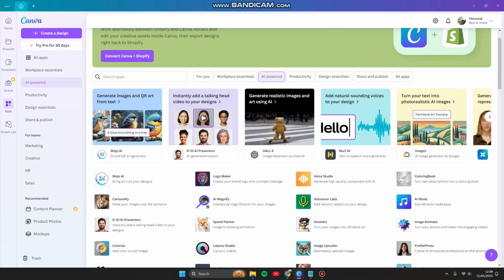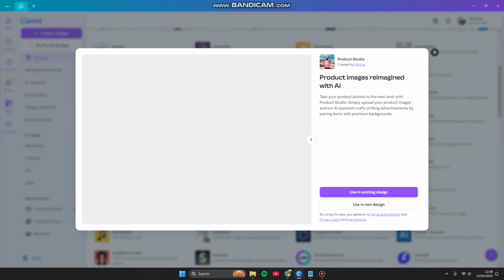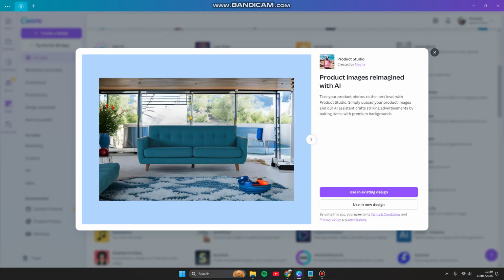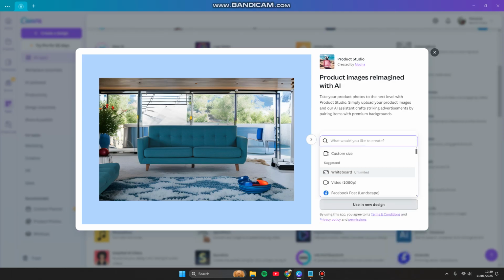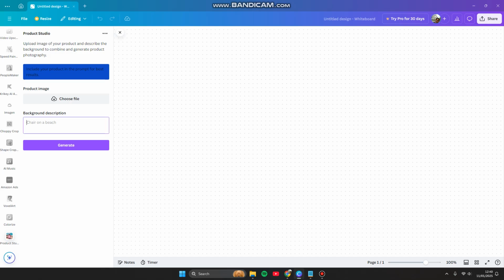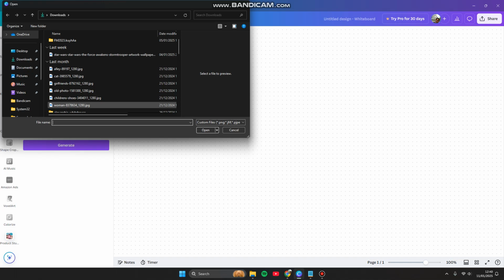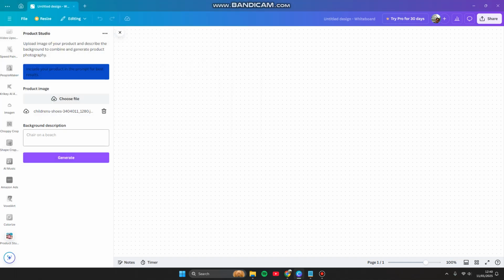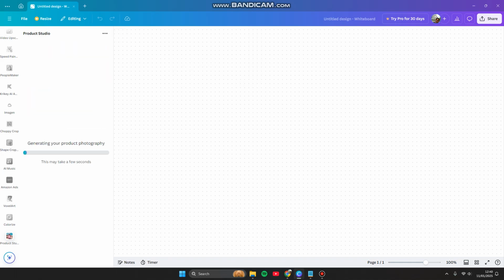How to Add Background for Your Products in Canva